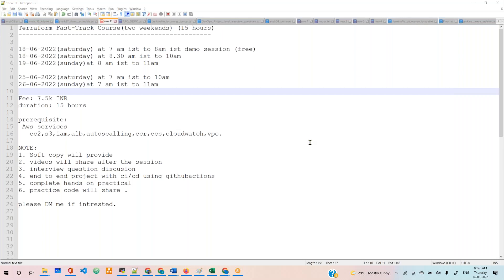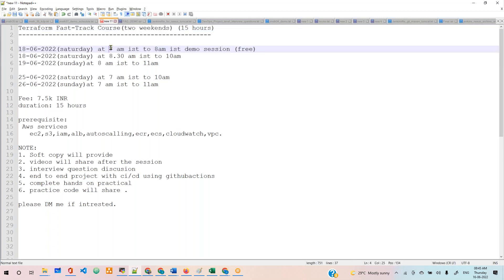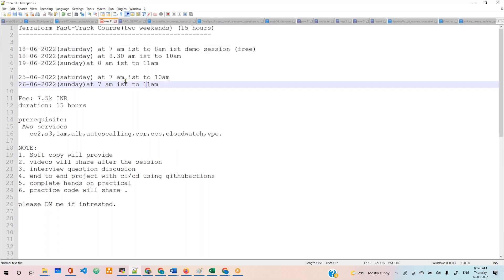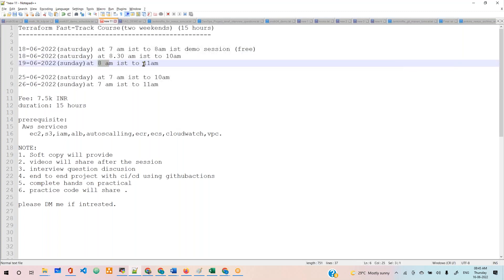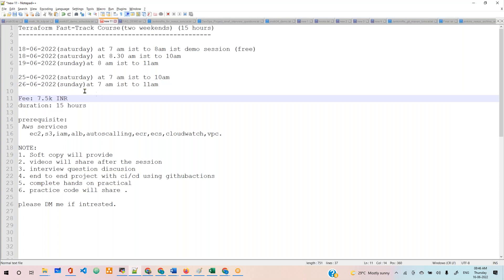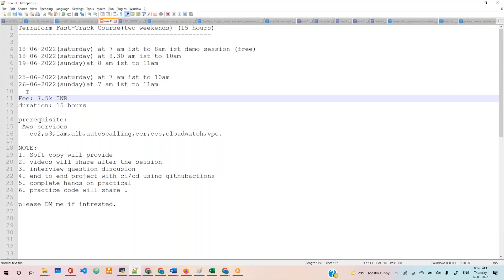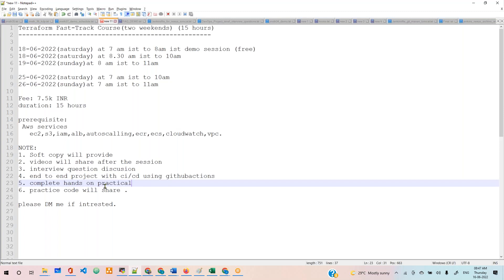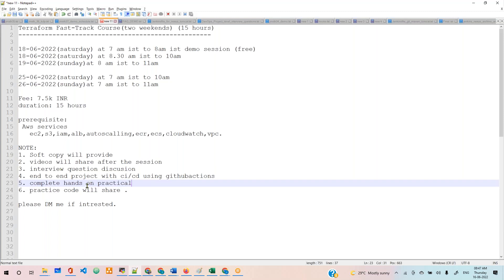Terraform Fast-Track course (15 hours on two weekends) with a real-time project reach me -7989775914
Terraform Fast-Track Course(two weekends) (15 hours)

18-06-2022(Saturday) from 7 am ist to 8am IST a demo session (free)
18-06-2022(Saturday) from 8.30 am ist to 10am
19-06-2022(Sunday) from 8 am ist to 11am

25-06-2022(Saturday) from  7 am ist to 10am
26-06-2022(Sunday)from   7 am ist to 11am

prerequisite:
 Aws services
   ec2,s3,iam,alb,autoscalling,ecr,ecs,cloudwatch,vpc.

NOTE:
1. Soft copy will provide
2. videos will share after the session
3. interview question discusion
4. end to end project with ci/cd using githubactions
5. complete hands on practical
6. practice code will share .

please DM me if intrested.